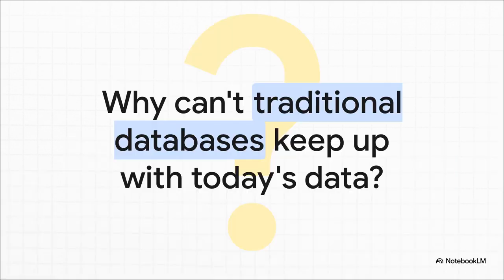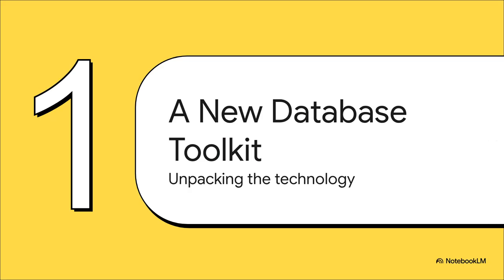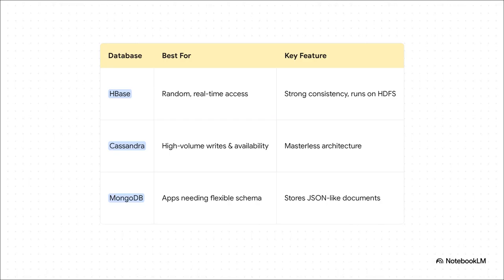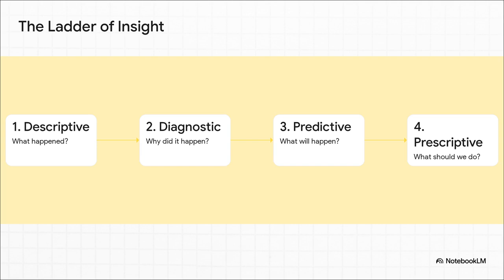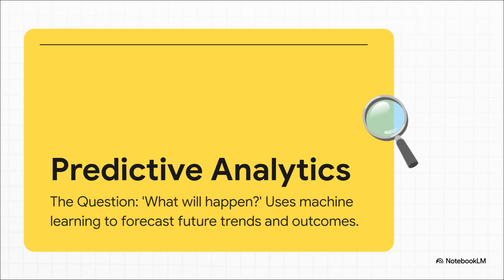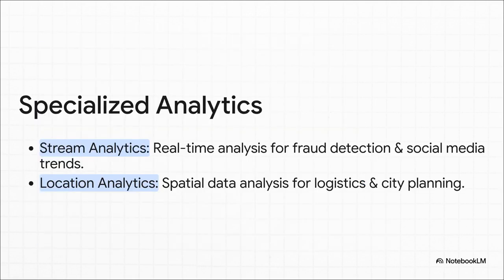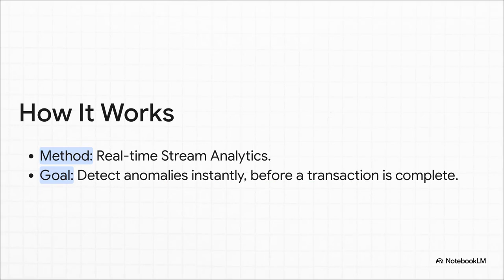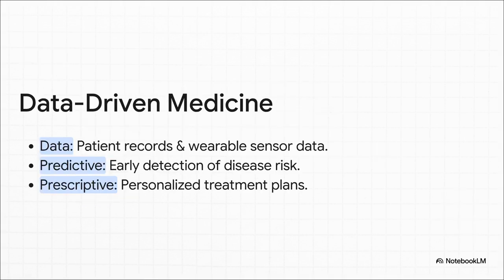Big Data Analytics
A Big Data Stack refers to the layered ecosystem of technologies required to collect, store, process, secure, and visualize massive data. Each layer has a clear role.
Layers of Big Data Stack
(a) Data Source Layer
Origin of data (structured, semi-structured, unstructured).
Sources:
Machine logs, IoT devices, sensors
Transactional databases (RDBMS, NoSQL)
Social media feeds (Twitter, Facebook, YouTube)
Clickstreams, mobile apps
External APIs
(b) Ingestion Layer
Responsible for collecting, streaming, and loading data into storage.
Tools/Technologies:
Batch ingestion: Apache Sqoop, Talend, Flume
Streaming ingestion: Apache Kafka, Apache Pulsar, AWS Kinesis, Google Pub/Sub
Challenges: Scalability, fault tolerance, and low-latency delivery.
Stores raw and processed data in a scalable, fault-tolerant manner.
Types:
Distributed File Systems: HDFS, GFS, Amazon S3
NoSQL Databases: HBase, Cassandra, MongoDB
Data Warehouses: Snowflake, BigQuery, Hive
Requirements: durability, high availability, compression, replication.
(d) Processing Layer
Performs computation and analytics (batch, stream, interactive).
Frameworks:
Batch: Hadoop MapReduce, Apache Spark
Stream: Apache Flink, Spark Streaming, Storm
Hybrid: Kafka Streams, Google Dataflow
Programming models: MapReduce, Dataflow, DAG execution.
(e) Security Layer
Protects data at rest and in transit.
Components:
Authentication (Kerberos, LDAP, OAuth)
Authorization (Ranger, Sentry, IAM)
Data encryption (TLS, AES)
Auditing & governance (Apache Atlas, GDPR compliance)
(f) Visualization Layer
Presents processed data in an understandable way.
Tools: Tableau, Power BI, Superset, Kibana, Grafana.
Approaches:
Dashboards (real-time monitoring)
Interactive reports
Geographic/temporal visualizations
AI-driven insights
2. Visualization Approaches
Descriptive Visualization: Historical trends, static charts (bar, line, pie).
Diagnostic Visualization: Root cause analysis (drill-downs, correlations).
Predictive Visualization: Uses ML models to forecast (trend lines, risk scoring).
Prescriptive Visualization: Suggests actions (what-if scenarios, optimization graphs).
Real-Time Visualization: Live dashboards from streaming data (IoT, finance, healthcare).
3. Architectural Design Patterns for Big Data
These are reference architectures widely used in real-world applications:
(a) Batch Processing Pattern
Data collected over time → processed in bulk.
Tools: Hadoop, Spark batch jobs.
Example: Monthly billing, log analysis.
(b) Stream Processing Pattern
Data processed in real-time as it arrives.
Tools: Flink, Kafka Streams, Spark Streaming.
Example: Fraud detection in banking, IoT sensor alerts.
Data is grouped into small batches for near real-time.
Tool: Spark Streaming (mini-batches).
Example: Web clickstream analytics.
(d) Polyglot Persistence Pattern
Different storage technologies for different data types.
Example: HDFS for raw logs + HBase for fast lookups + ElasticSearch for search queries.
(e) Event-Driven Architecture
Tools: Kafka, Pulsar, AWS Kinesis.
Example: E-commerce (order placed → inventory update → shipment trigger).
4. Programming Models for Big Data
MapReduce Model (Hadoop)
Map: Transform input (key, value) → intermediate pairs.
Reduce: Aggregate/intermediate processing.
Strength: Scalable, fault-tolerant.
Weakness: High latency (batch only).
Resilient Distributed Dataset (RDD – Spark)
Immutable, fault-tolerant collection of objects spread across cluster.
Lazy evaluation, in-memory computation → faster than MapReduce.
Dataflow Model (Beam / Flink)
Represents processing as DAG (Directed Acyclic Graph) of transformations.
Unified model for batch + streaming.
Actor Model (Akka, Kafka Streams)
Asynchronous message-passing between lightweight actors.
Useful for real-time, event-driven applications.
5. Lambda Architecture
A popular design pattern that combines batch + stream processing for big data systems.
Components
Batch Layer
Stores all raw data (immutable).
Computes results periodically (using Hadoop/Spark).
Provides accurate but slow views.
Speed/Stream Layer
Processes real-time data streams (using Storm, Flink, Spark Streaming).
Provides low-latency views (but may be approximate)
Serving Layer
Exposes query results by combining batch + speed views.
Tools: HBase, Cassandra, and Elasticsearch.
Data Flow in Lambda Architecture
Raw data → stored in batch layer (HDFS, S3).
Raw data → simultaneously fed into the speed layer for real-time processing.
Batch results (accurate but delayed) + real-time results (fast but approximate) → merged in serving layer.
User queries hit the serving layer.
Pros
Balances accuracy (batch) with speed (real-time).
Fault-tolerant due to immutable batch data.
Scales well for mixed workloads.
Cons
High complexity (two different codebases).
Maintenance overhead.
Led to alternatives like Kappa Architecture (stream-only).
Architecture